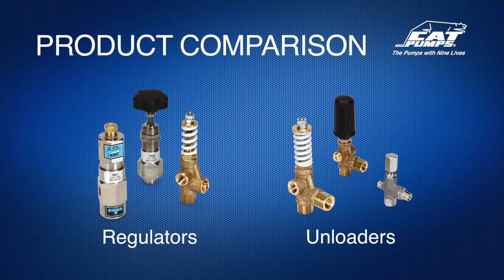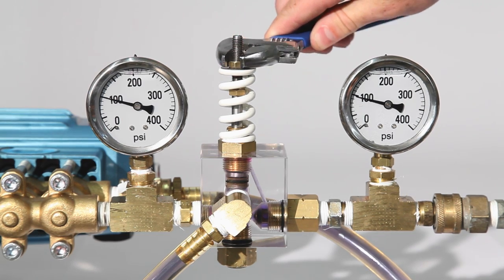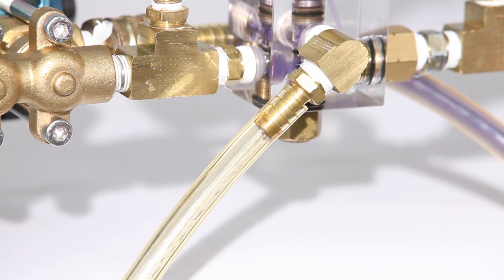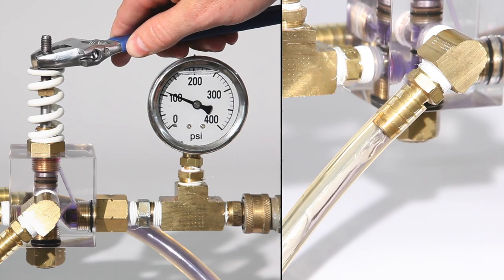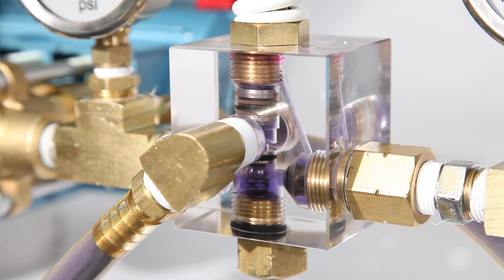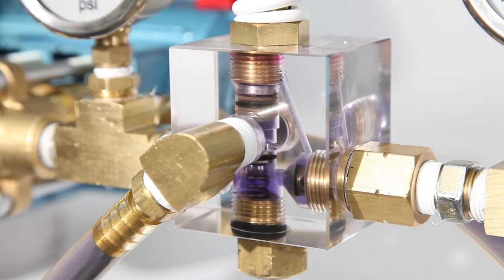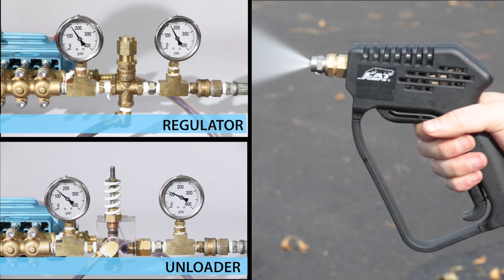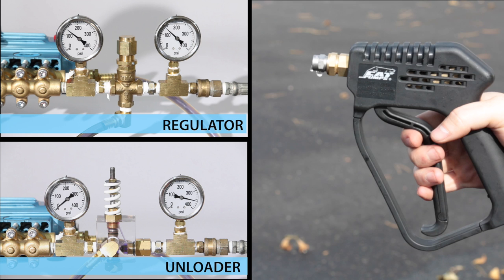Regulator vs Unloader Valve - Product Comparison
This product comparison video from Cat Pumps offers an in-depth look at one of our most common inquiries - the difference between a pressure regulator and pressure regulating unloader valve.